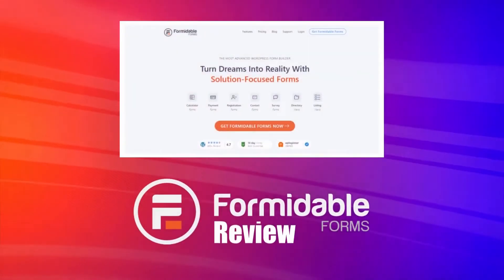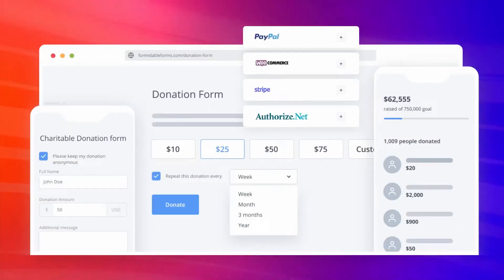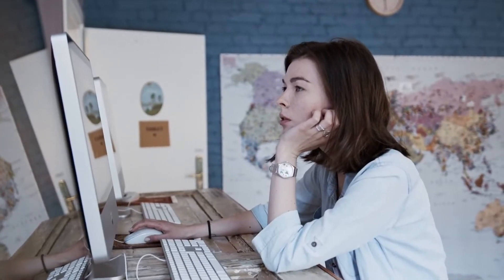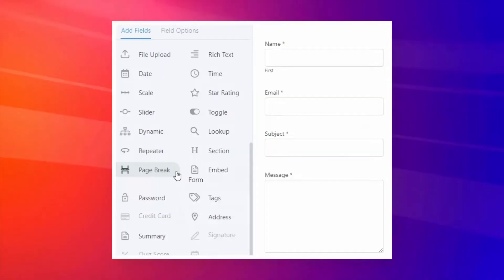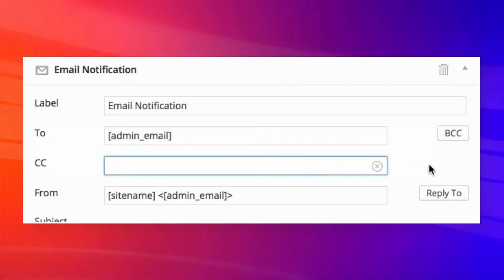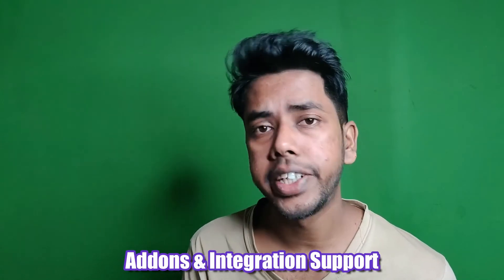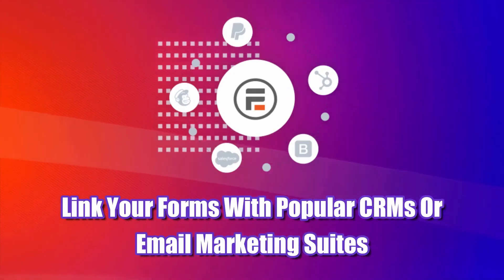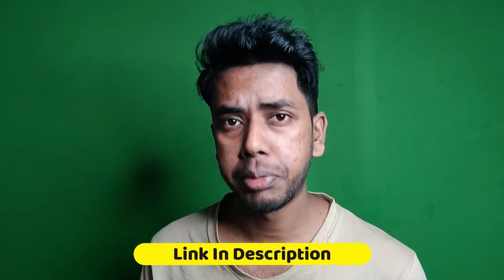Formidable Forms Review - Is It The Best WordPress Form Builder? 🤔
Looking for a WordPress form builder? Here's the Formidable Forms review that will help you decide if this is the one for you or not.

Formidable Forms is one of the best drag-and-drop WordPress form builders that you can use right now.

I hope you liked the video. Thanks a lot for watching!

Don't Have Money To Give?
No worries! Just Shop On Amazon After Clicking This

(Digital Marketing And More)